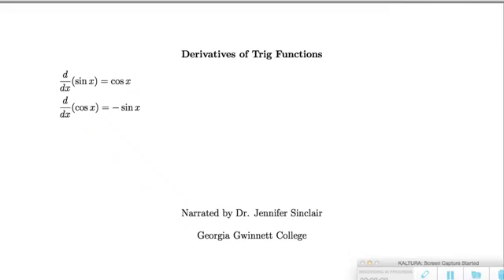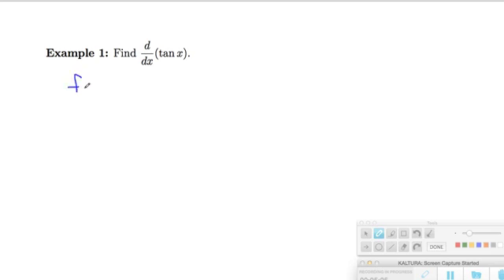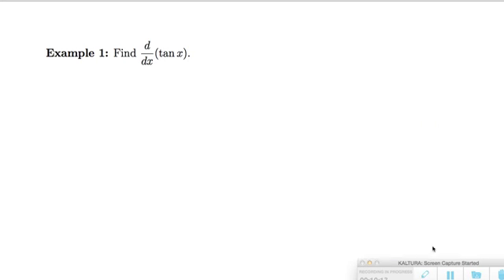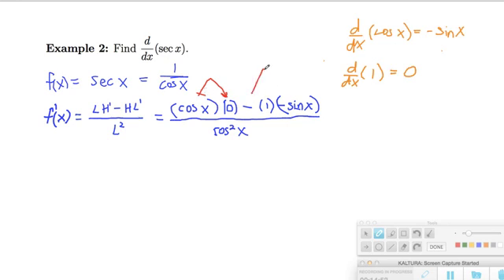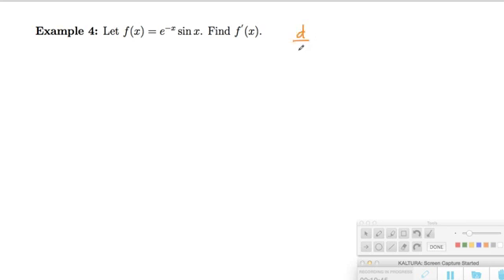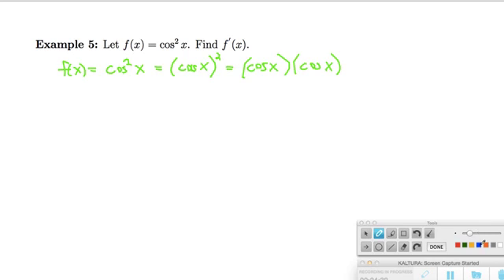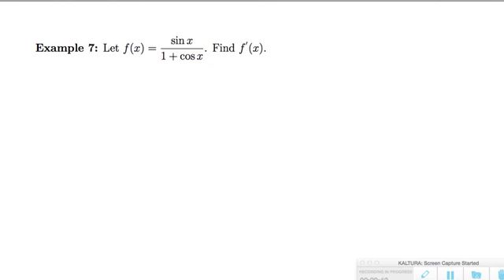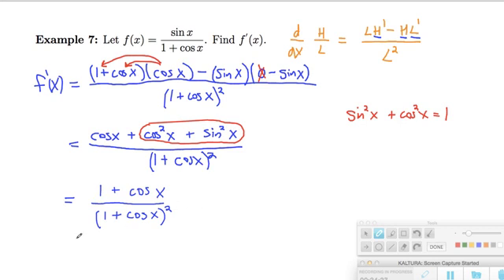Derivatives of Trig Functions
Calculus:  (Theme Education).  Click on this video to learn about the derivatives of trigonometric functions.